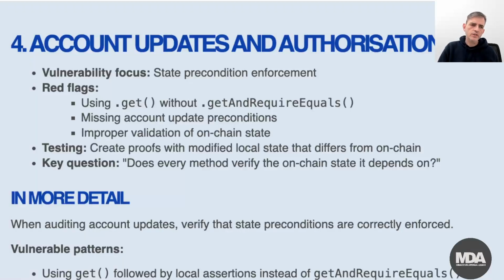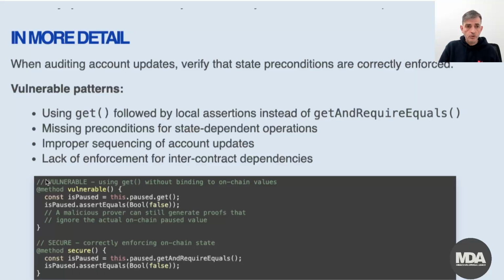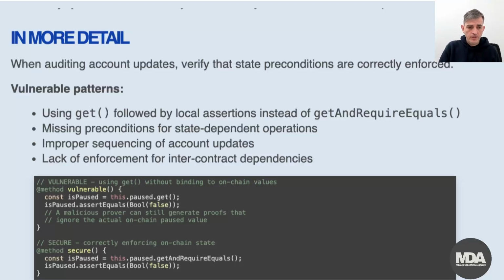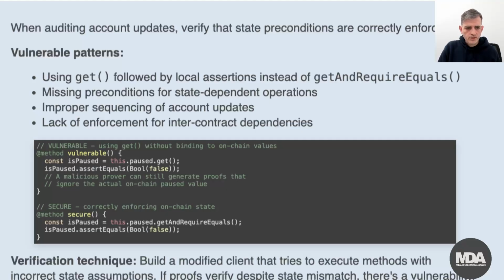MDA Session3: Part 4 – Account Updates and Authorisation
Vulnerability focus: State precondition enforcement
Red flags:
Using .get() without .getAndRequireEquals()
Missing account update preconditions
Improper validation of on-chain state
Testing: Create proofs with modified local state that differs from on-chain
Key question: "Does every method verify the on-chain state it depends on?"
When auditing account updates, verify that state preconditions are correctly enforced.

Vulnerable patterns:

Using get() followed by local assertions instead of getAndRequireEquals()
Missing preconditions for state-dependent operations
Improper sequencing of account updates
Lack of enforcement for inter-contract dependencies

Verification technique: Build a modified client that tries to execute methods with incorrect state assumptions. If proofs verify despite state mismatch, there's a vulnerability.

Cross-check: Review all state fields to ensure each one uses appropriate require methods rather than simple getter methods.

Video by Laurence Kirk for the Mina Developers Alliance.
Laurence works for Extropy one of the leading teams in zk Security and auditing zk projects.